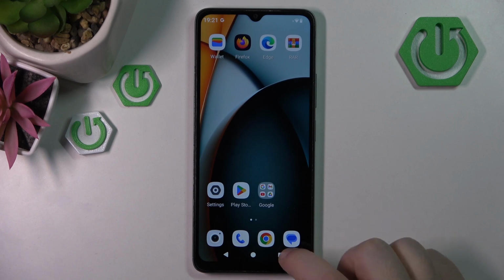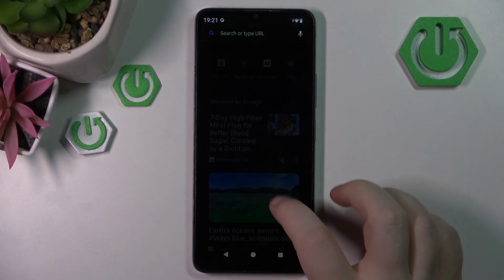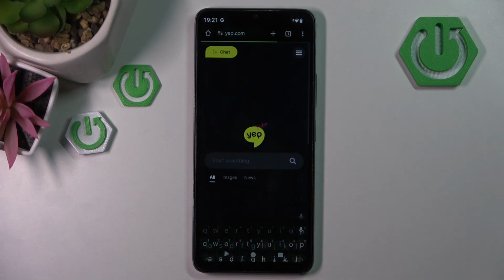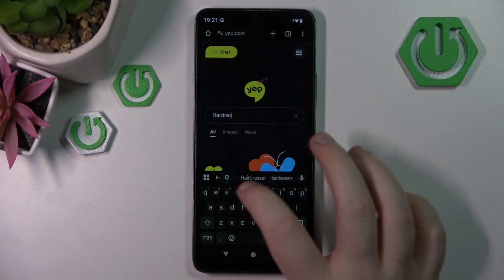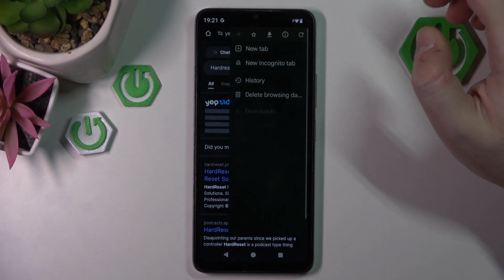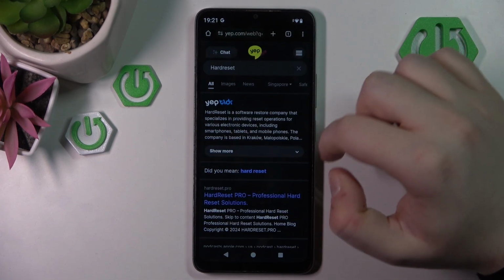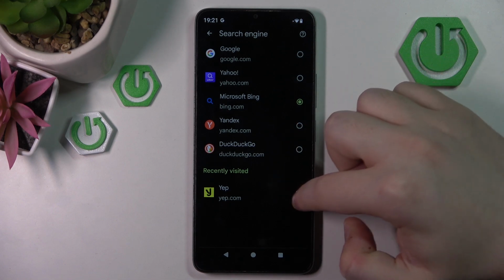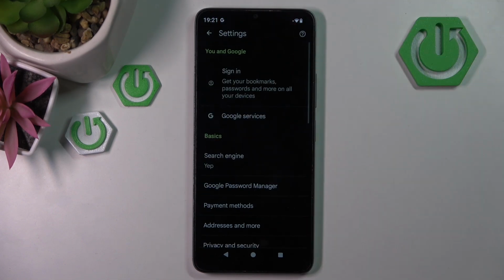POCO C61 – How to Change Search Engine to Custom Option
Want to use your favorite search engine on your POCO C61? In this video, we show you step by step how to change the default search engine to a custom one, like DuckDuckGo, on your POCO C61 smartphone. You’ll learn how to open your browser, visit your preferred search engine, and set it as the default for all your searches. This method works for any custom search engine you want to use, making your browsing experience more personal and secure. Follow along to easily update your search settings and enjoy faster, more private searches on your POCO C61.

How to change search engine to custom one on POCO C61?
How to set DuckDuckGo as default search engine on POCO C61?
Where are search engine settings in POCO C61 browser?

0:00 Introduction
0:11 Open browser and visit custom search engine
0:23 Search using the custom engine
0:39 Access browser settings
0:43 Select custom search engine from recently visited
0:48 Confirm new default search engine
0:51 Outro